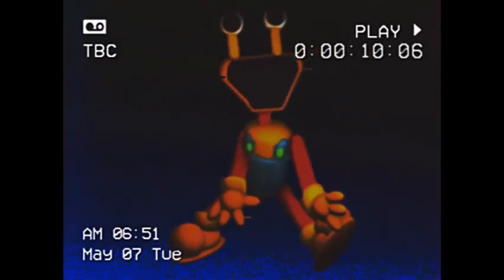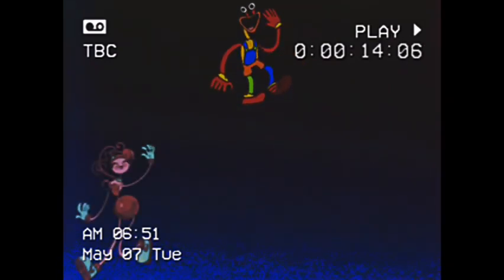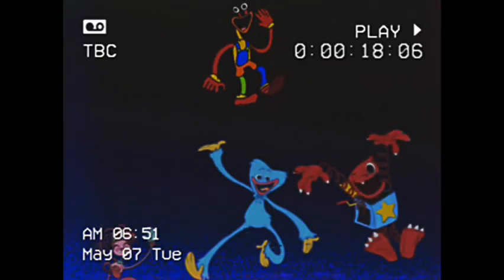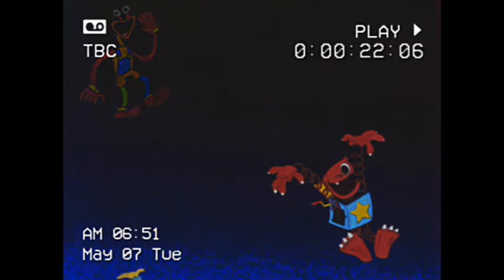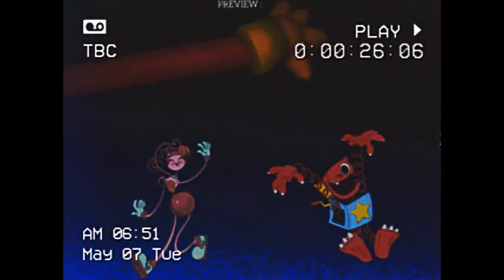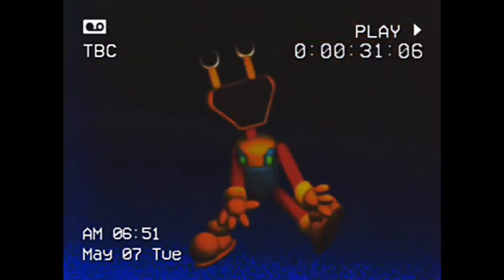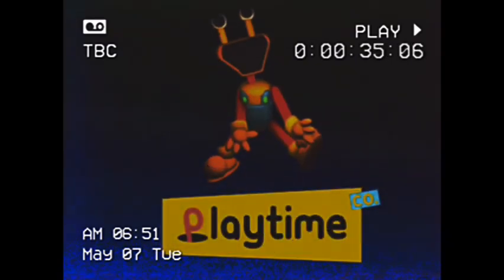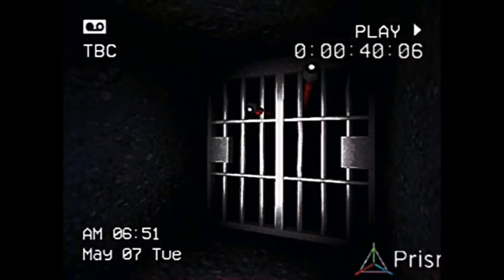poppy Playtime Chapter 4 - Bouncy bob VHS tape (for game intro)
⚠️⚠️ WARNING EVERYTHING IN THIS VIDEO IS FAN MADE AND NOT CANNON TO THE ORIGINAL GAME ⚠️⚠️

if you use this video please give credit

also bouncy bob is my oc that I made for Chapter 4 and he ... he was calling us in chapter 3,his name when he was  a child was  *Ollie*